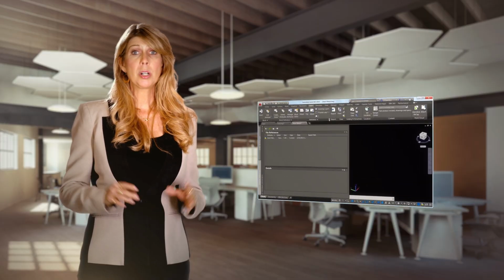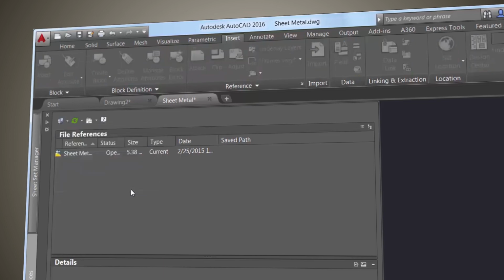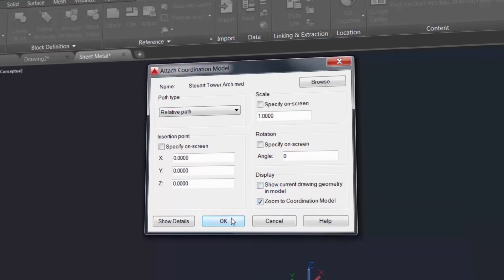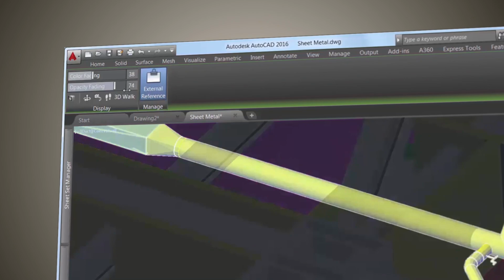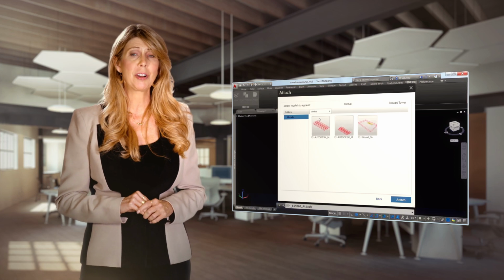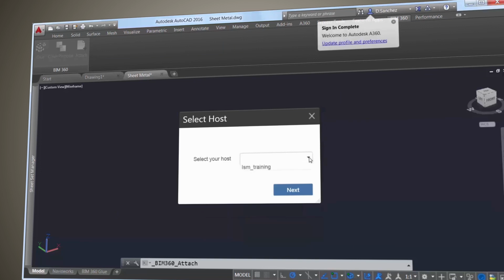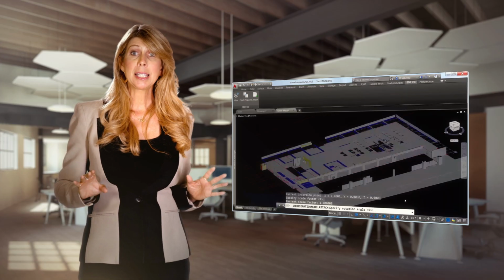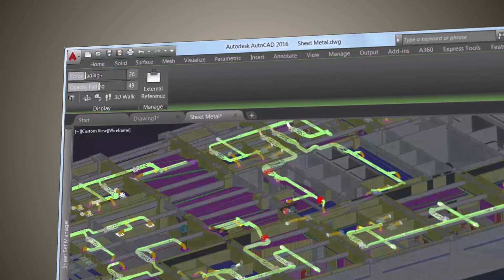Coordination Model Support: AUTOCAD TIPS & TRICKS Ep.10 by Lynn Allen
Lynn Allen gives you helpful tips and tricks for using the new AutoCAD 2016. In this episode you'll learn about the new coordination model support to attach CM to a drawing easier than ever. New commands avoid future clashes and ensure the perfect virtual coordination of various trades through the pre-construction and construction phase of a project.